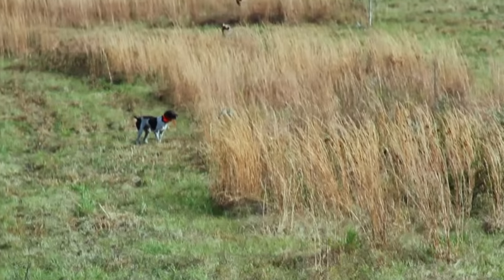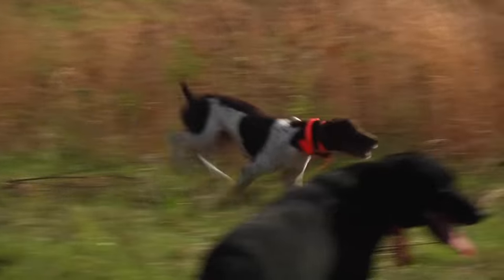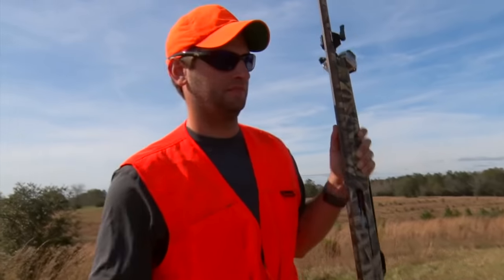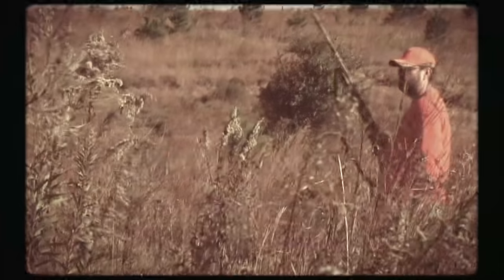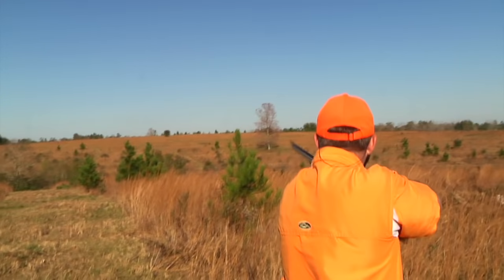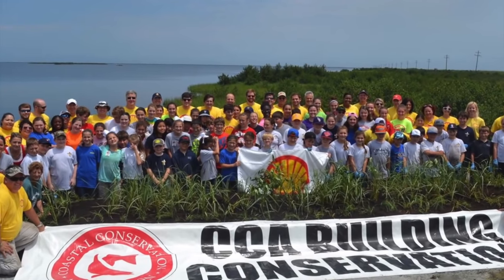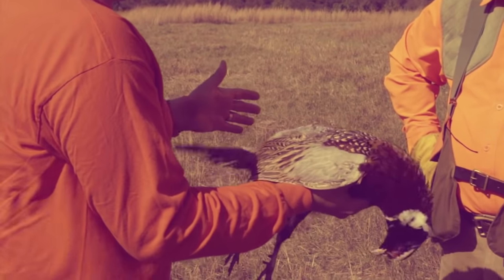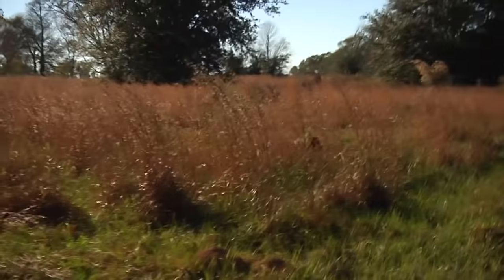The Covey Rise Migration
Upland game birds in Louisiana is like saying white shrimp exist in Montana, but we hooked up with Covey Rise Lodge in Husser, LA to film this awesome hunt of quail, chukar, and pheasant.